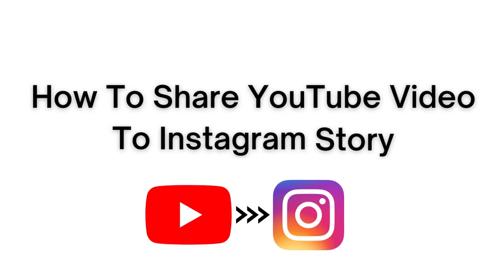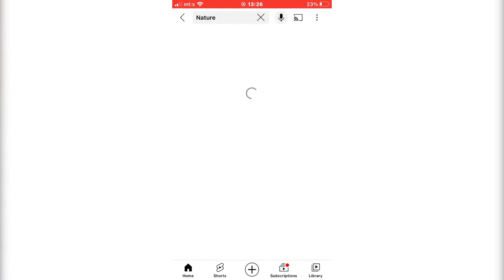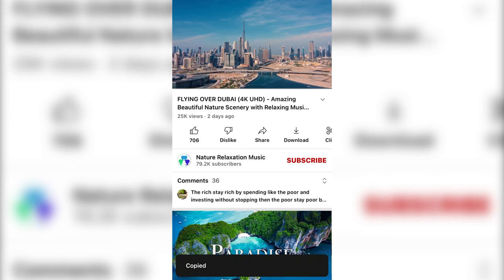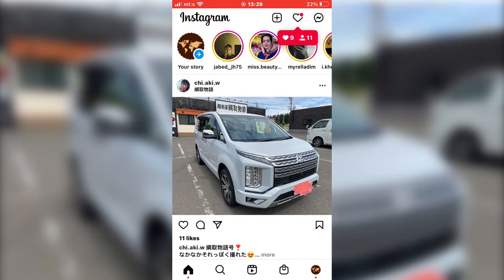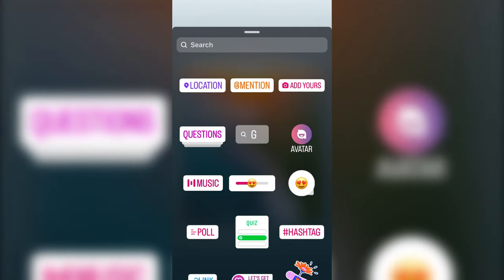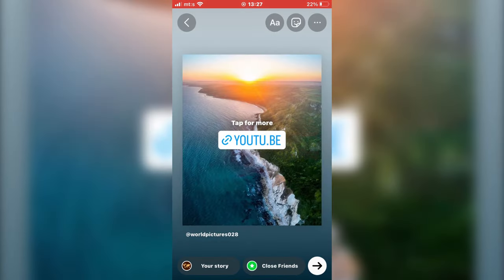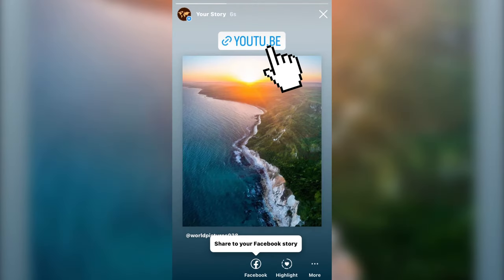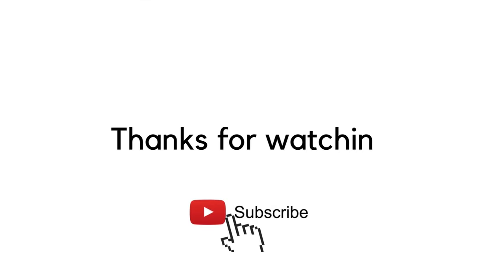How To Share A YouTube Video On Instagram Story! (EASY) [2022]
In this video, i will show you how to share a YouTube Video To Your Instagram Story. The process is fast and easy, and all you need to do is to copy the YouTube Video Link and find the Link Option In the Instagram Stories. So watch the video until the end so that you don't miss any steps.